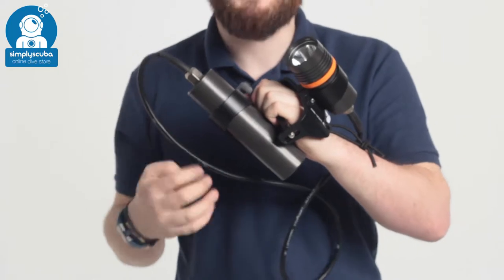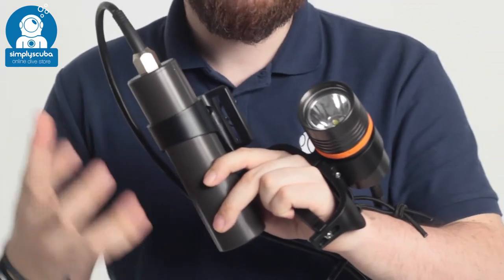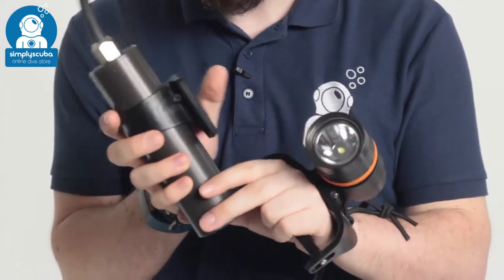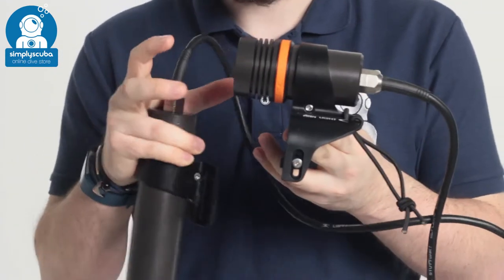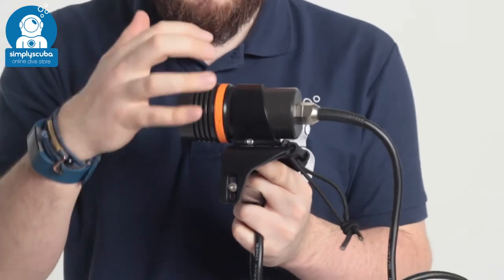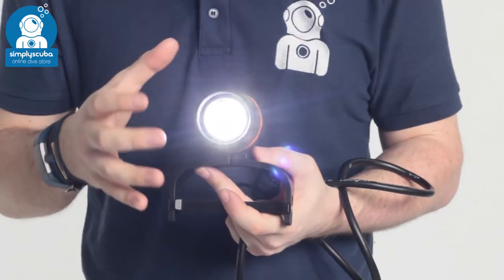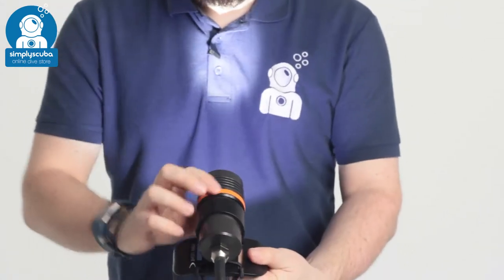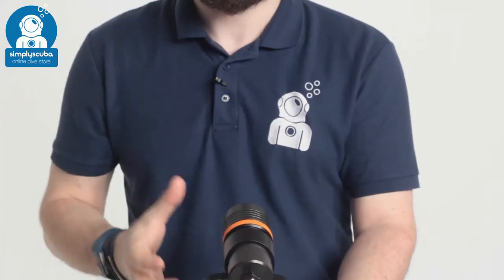Finn Sub 2000 Long Light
The Finn Light 2000 Long is an umbilical dive torch that is super powerful with the added benefit of extra battery life for up to 5hrs burn time at full power. Waterproof down to 200m and made from an eloxal coated anodized aluminium this is a super tough torch that can keep up with the most demanding diver.